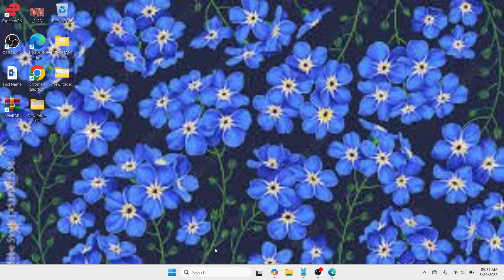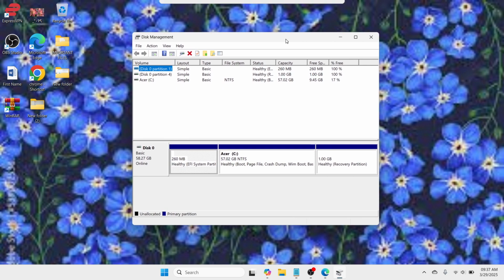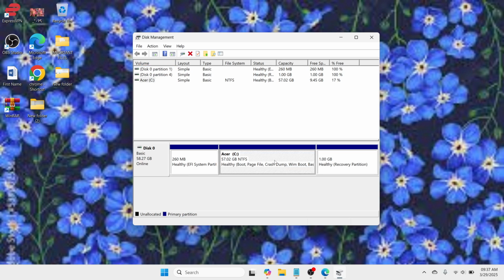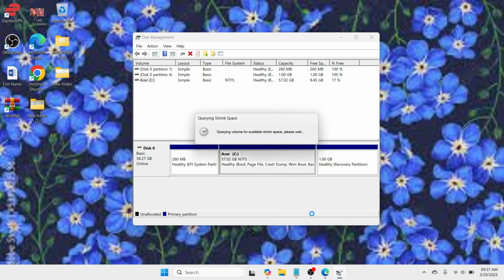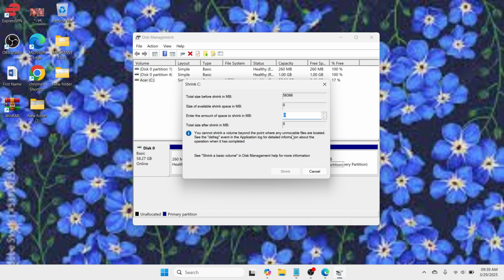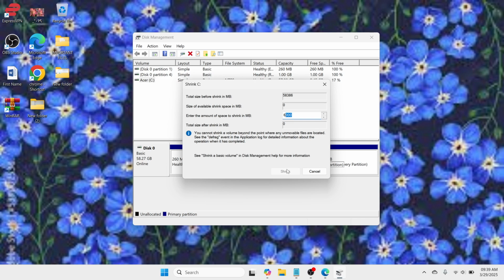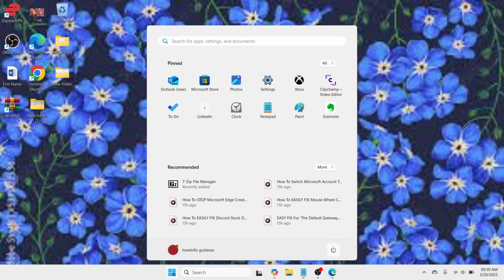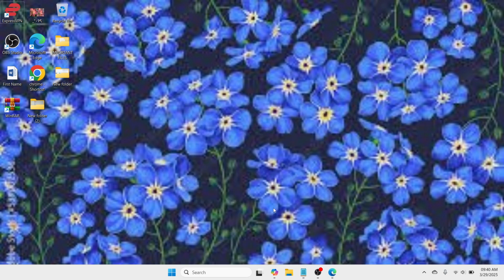EASY FIX For Install Ubuntu Alongside Windows Boot Manager Is Missing In Windows 11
Trying to install Ubuntu but can't find the "Install Ubuntu Alongside Windows Boot Manager" option? Don't worry! This video will guide you step by step on how to fix this issue and successfully dual-boot Windows 11 with Ubuntu.